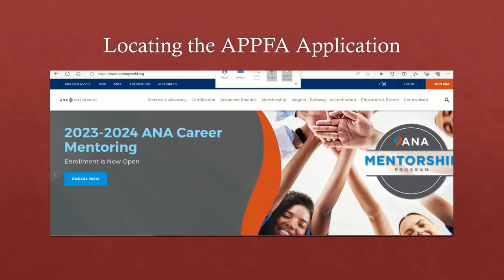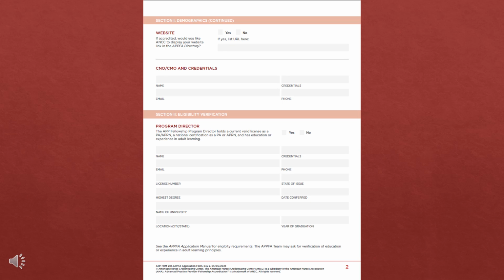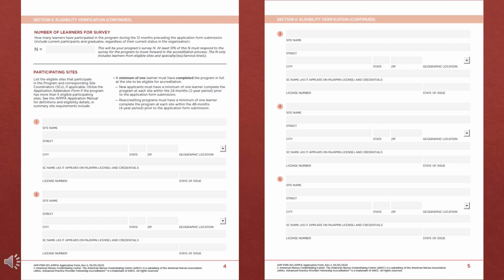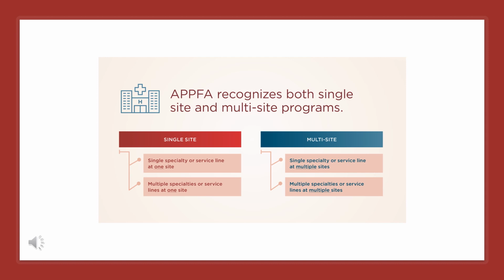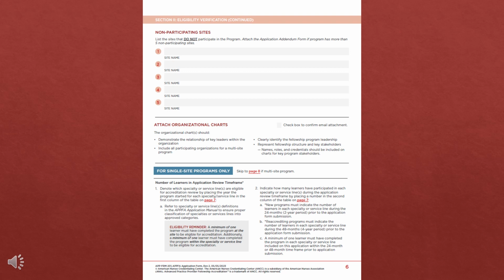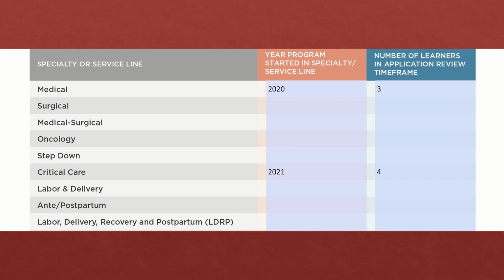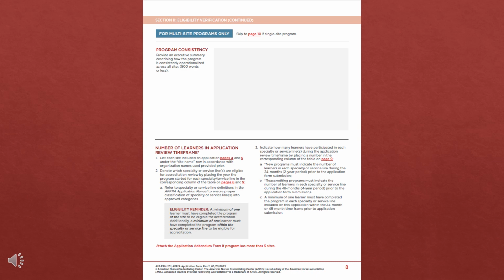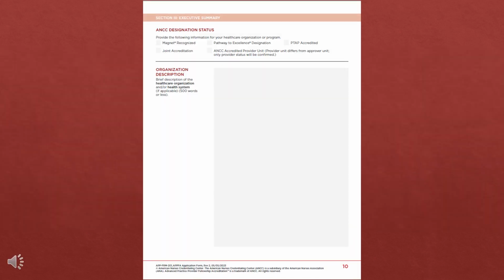How To Fill Out An APPFA Application Form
Learn how to fill out the APPFA application. Here are a few tips from the experts.